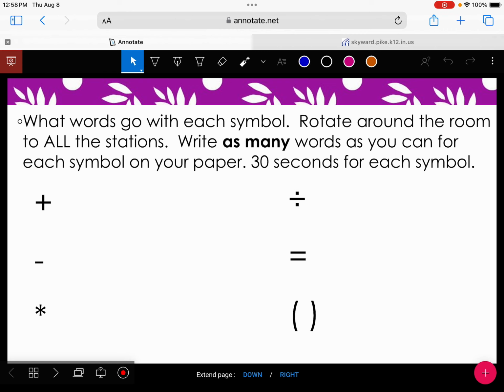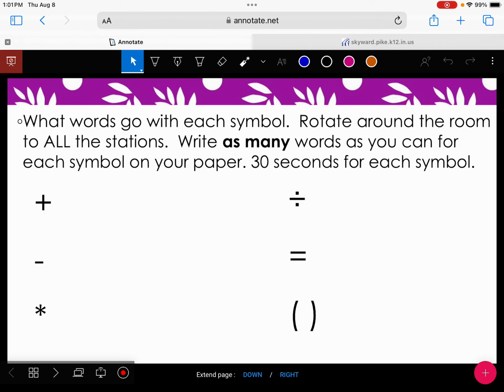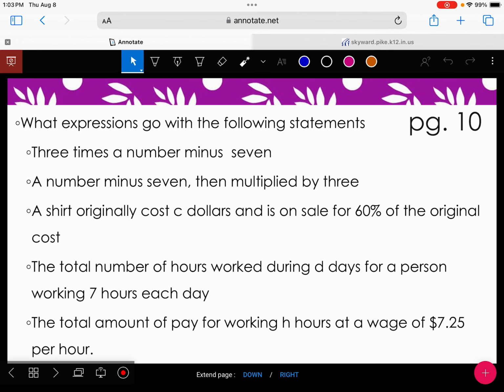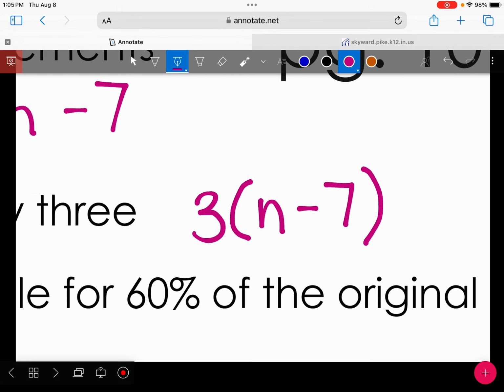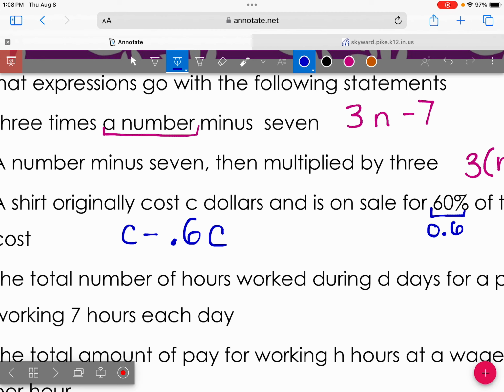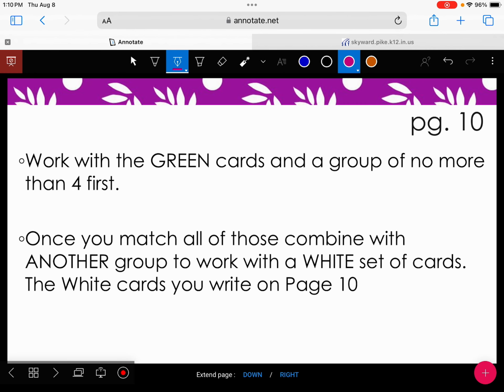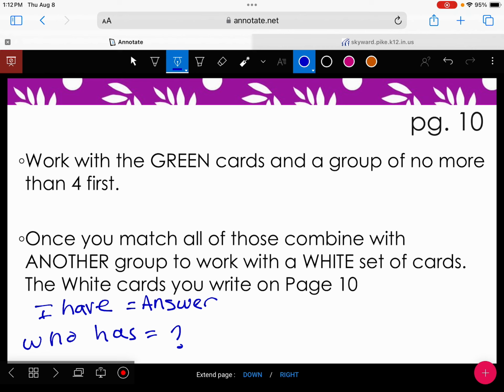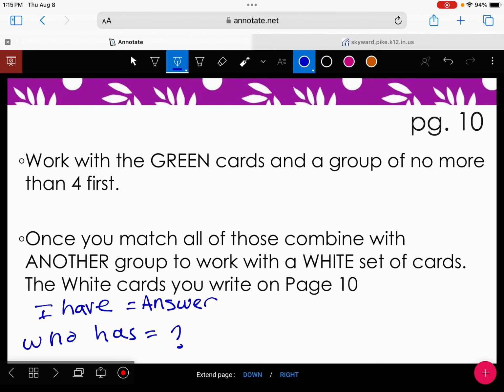Prime 8/8/24 I have who has